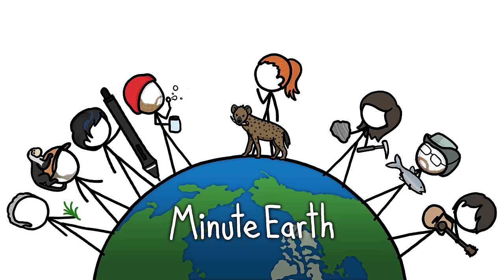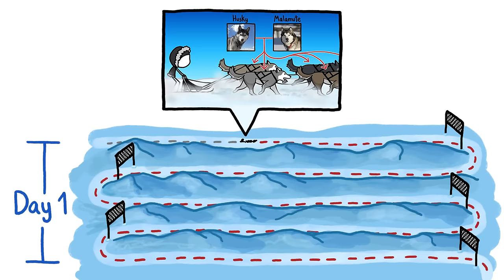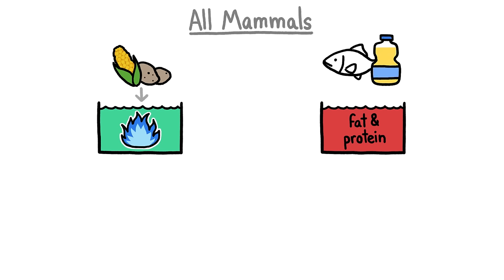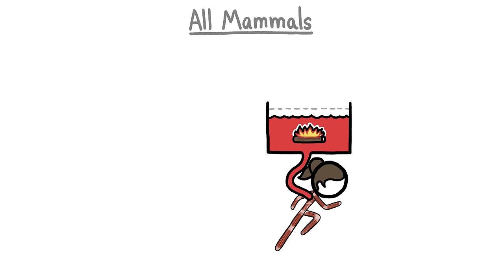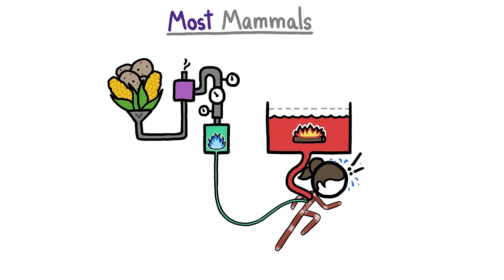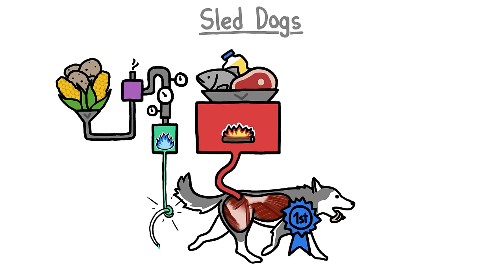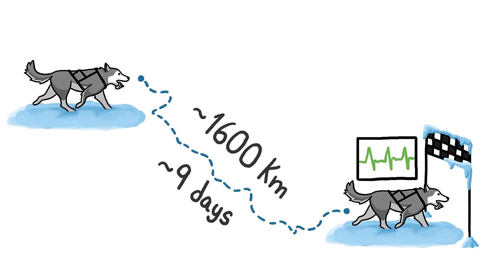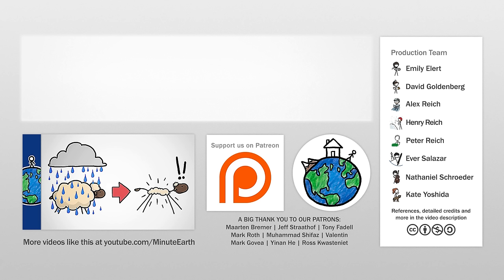Why Don't Sled Dogs Ever Get Tired?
Sled dogs are the best endurance athletes in the world thanks to a weird quirk in their metabolism.

To learn more about this topic, start your googling with these keywords:
- Glycolysis: The process by which glycogen is broken down into energy.
- Anaerobic metabolism: The creation of energy through the combustion of carbohydrates in the absence of oxygen.
- Aerobic metabolism: The creation of energy through the breakdown of fats, proteins, and carbohydrates.
- ATP: The principal molecule for storing and transferring energy in cells.
- Baseline Vital Signs: A subject’s temperature, pulse, respiration, blood pressure, pain, and pulse oximetry.

CREDITS
Script Writer: David Goldenberg
Script Editor: Emily Elert
Video Illustrator: Ever Salazar
Video Director: Kate Yoshida
Video Narrator: Kate Yoshida
With Contributions From: Henry Reich, Alex Reich, Peter Reich

REFERENCES
McDougall, C. (2011). Born To Run.

Poole, D. and Erickson, H. (2011). Highly Athletic Terrestrial Mammals: Horses and Dogs. Comprehensive Physiology. 6:57. 1-37.

Gerth, N., Redman, P., Speakman, J., Jackson, S., and Stark, J.M. (2010). Energy metabolism of Inuit sled dogs. Journal of Comparative Physiology. 180: 577-589.

Miller, B., Drake, J., Peelor, F.,, Biela, L., Geor, R., Hinchcliff, K., Davis, M., Hamilton, K. (2015). Participation in a 1000-mile race increases the oxidation of carbohydrate in Alaskan sled dogs. Journal of Applied Physiology. 118(12):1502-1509.

McKenzie, Ericka. (2017). Professor of large animal internal medicine at the Oregon State University College of Veterinary Medicine. Personal Communication.